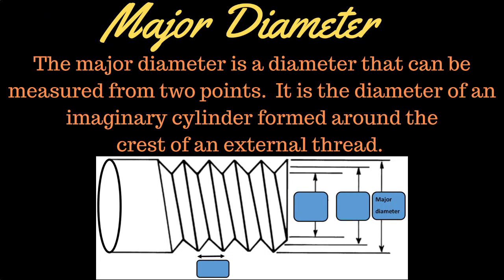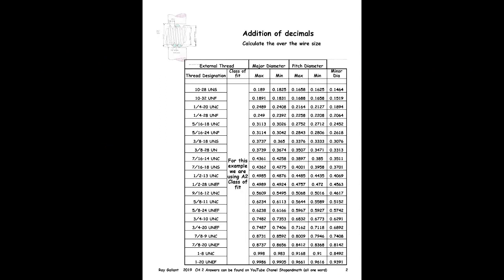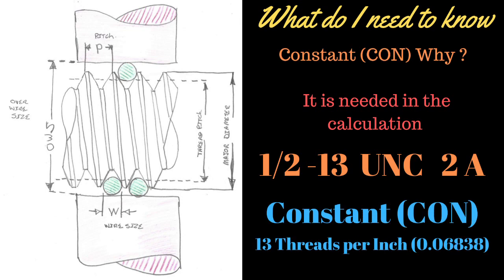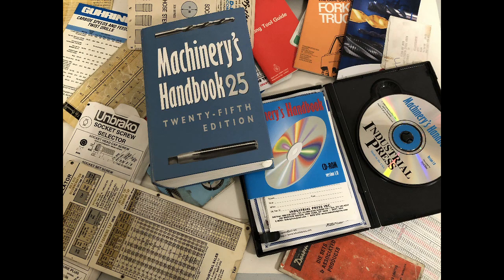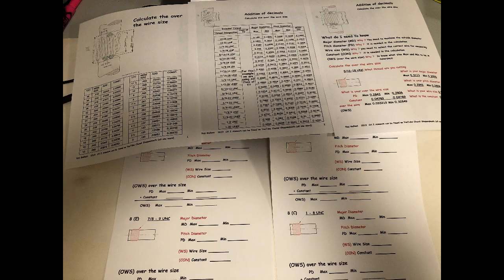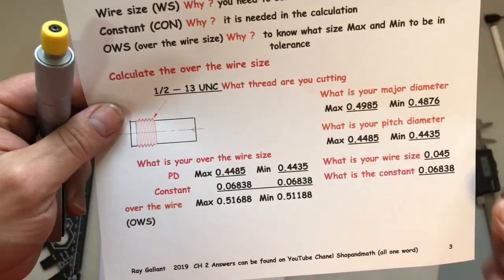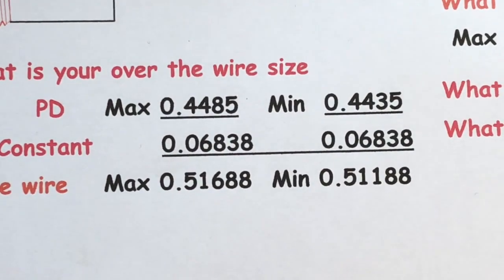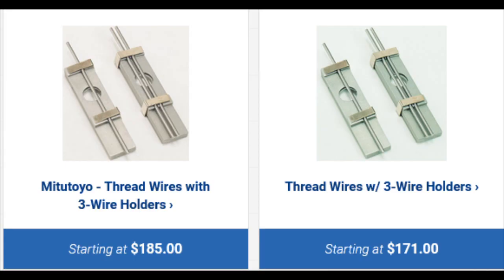three wire method for thread measurement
Checking Threads with Three Wires
This video demonstrates and explains all of the necessary information on how to check and measure threads using the three wire method
how to use three wires to check threads
new link May 4 -2024
ray gallant